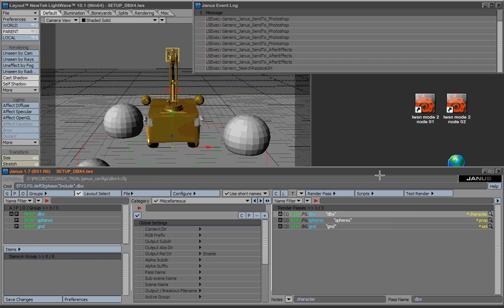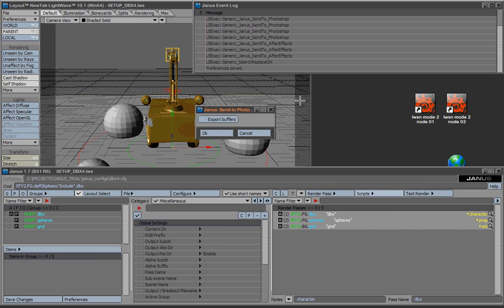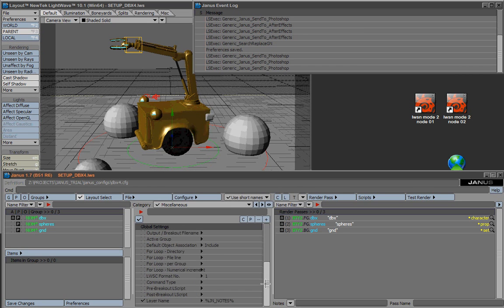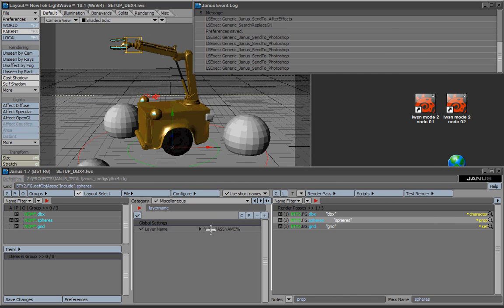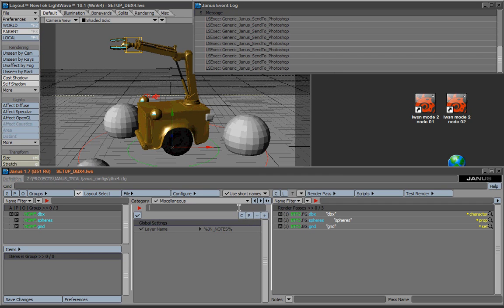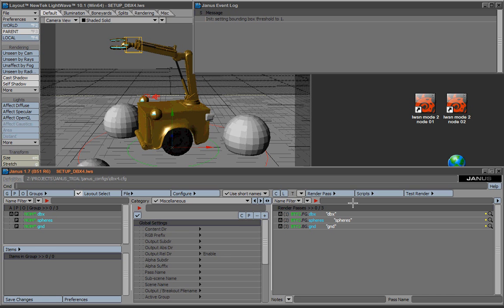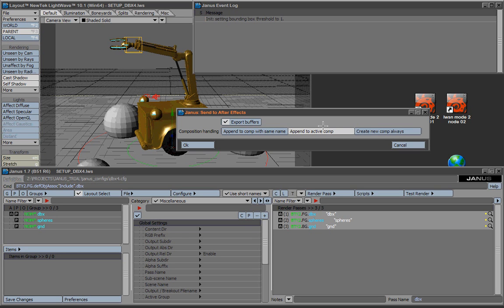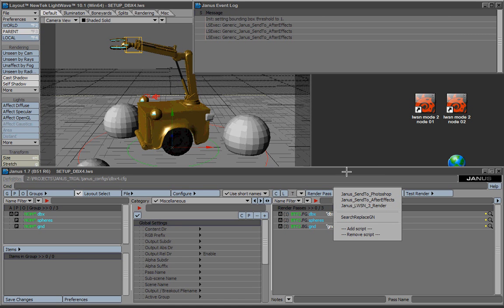MaintenanceVideo Janus 1 7 B51 R7 PT3